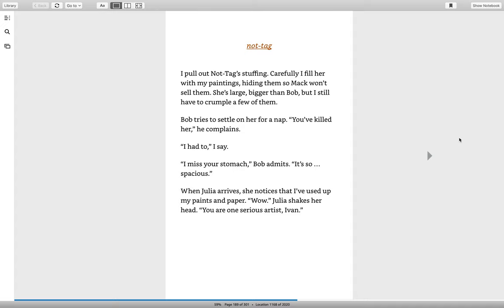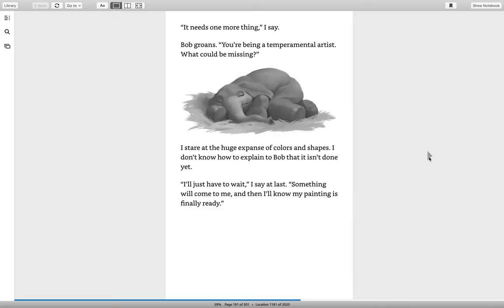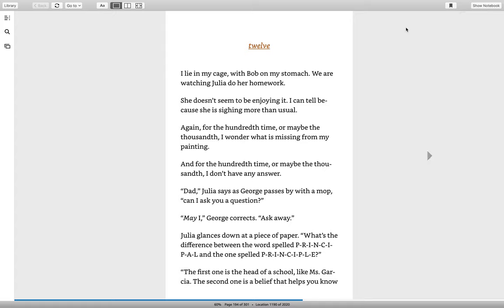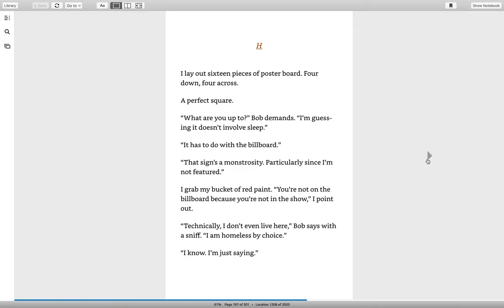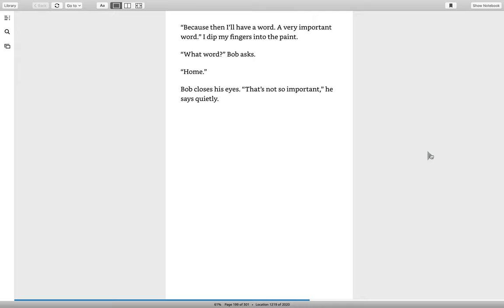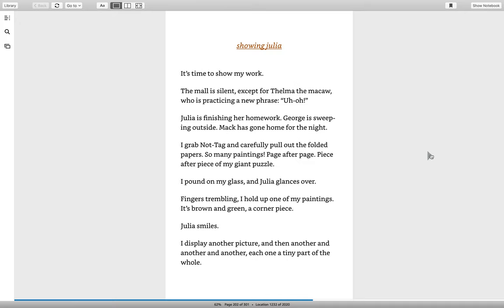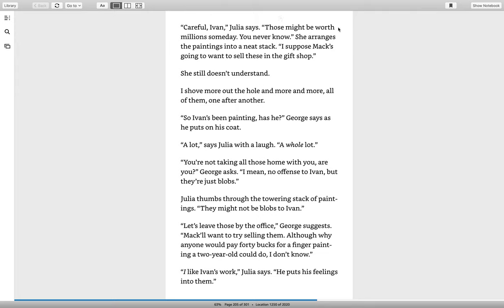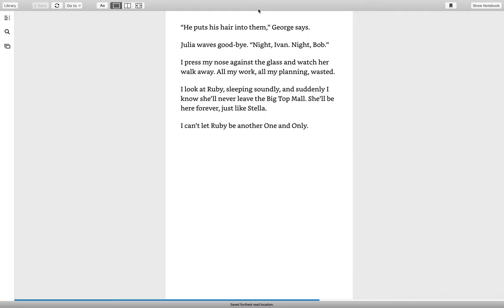The One and Only Ivan Pages 189 206